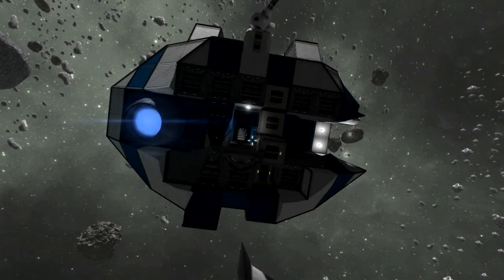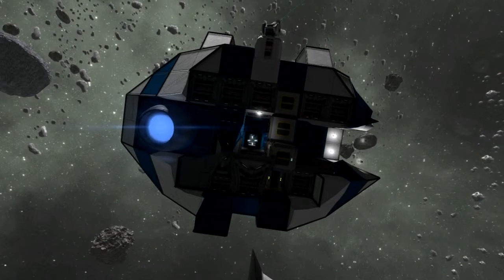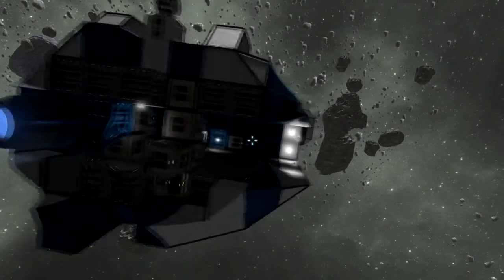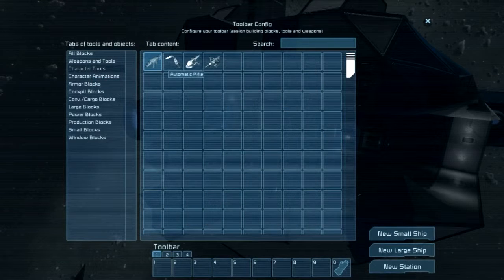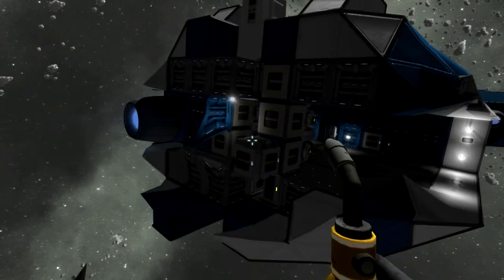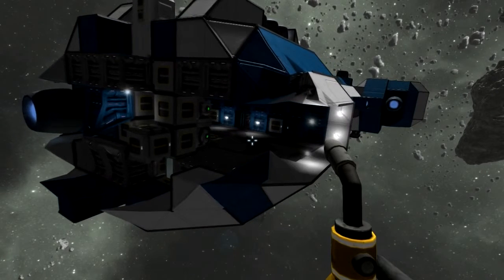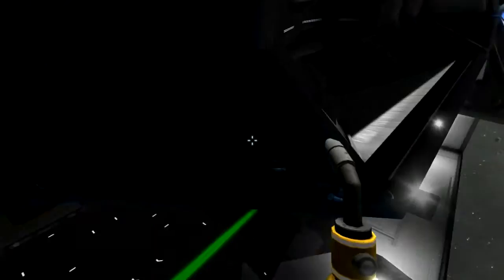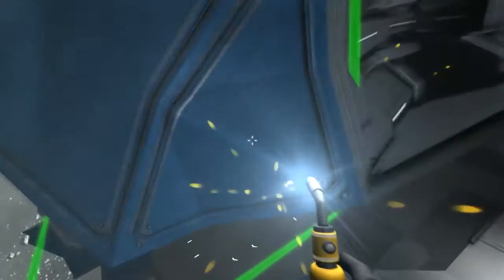Space Engineers| How to Repair Damaged Objects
Foxi Shows how to repair damaged objects in Space Engineers due to lack of info on searches.